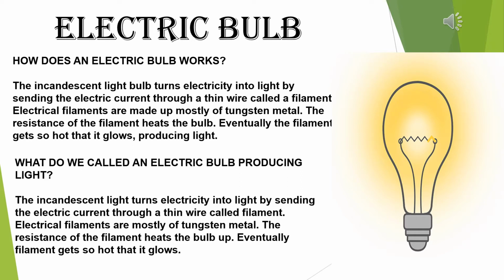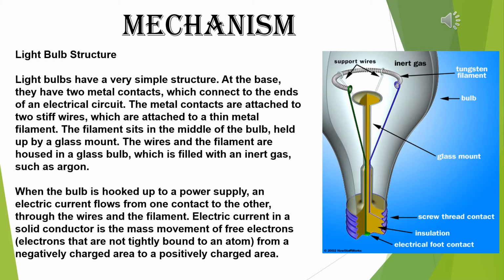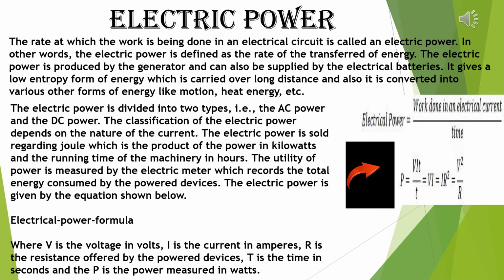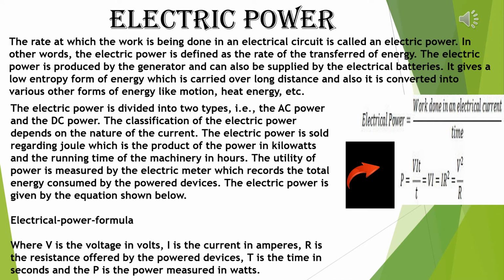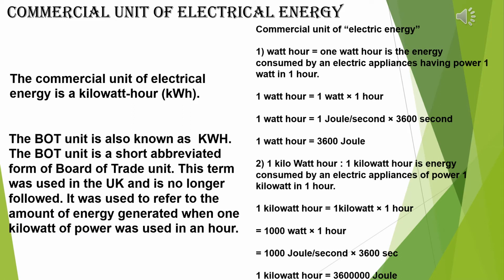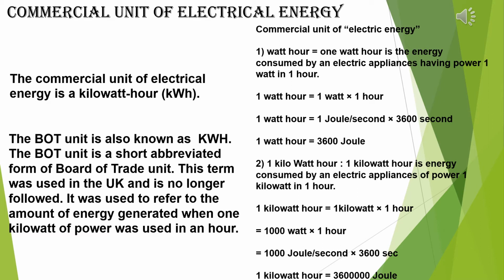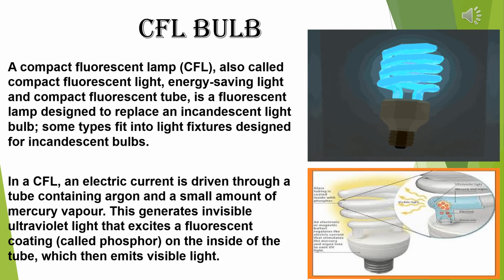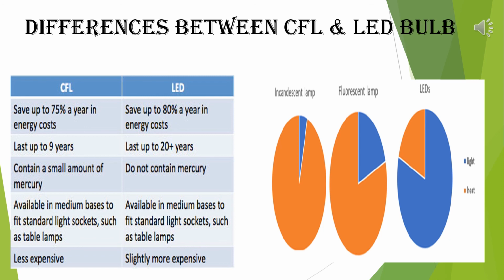CURRENT ELECTRICITY/ PART - V / CLASS - X